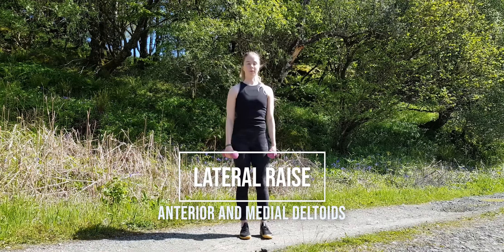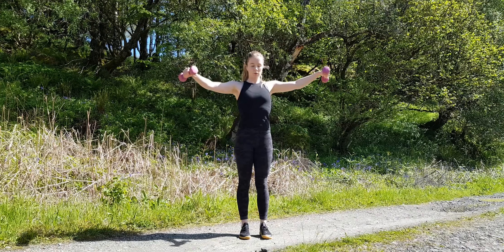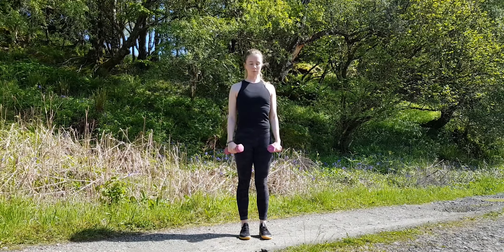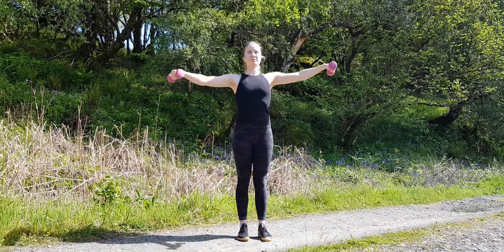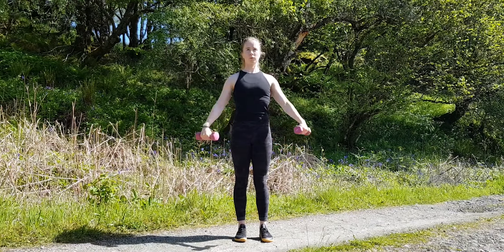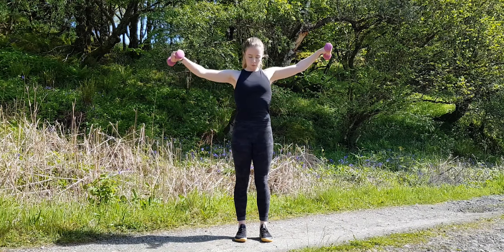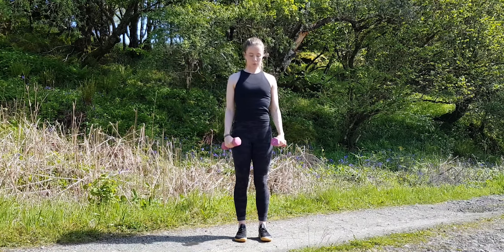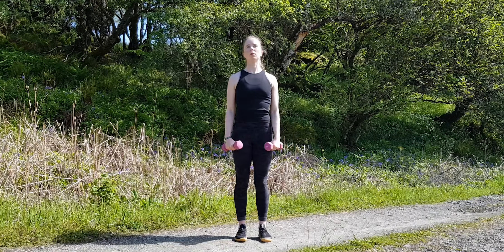Dumbbell Lateral Raise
This video shows you how to do a dumbbell lateral raise.